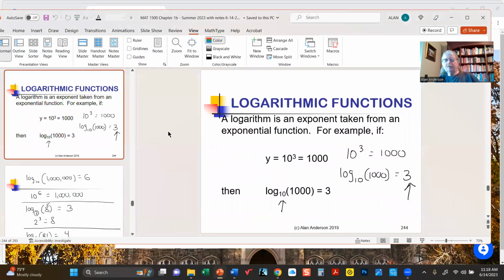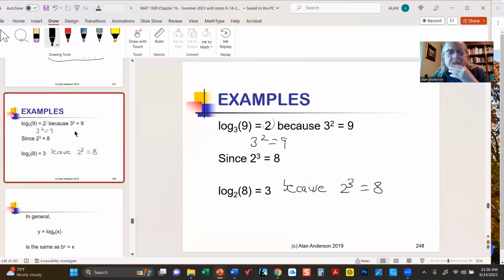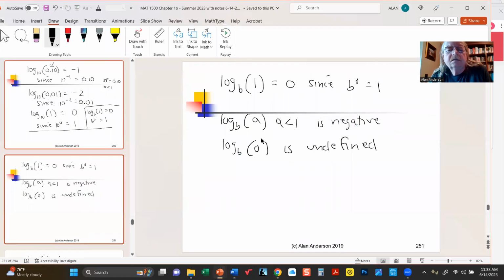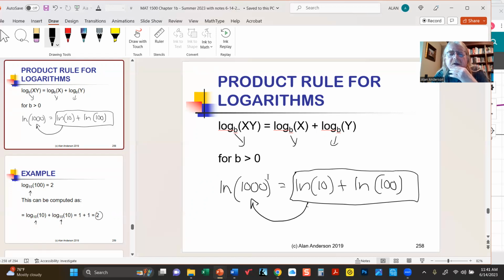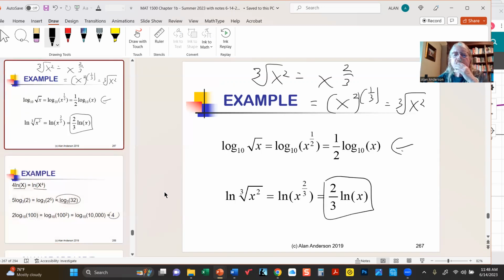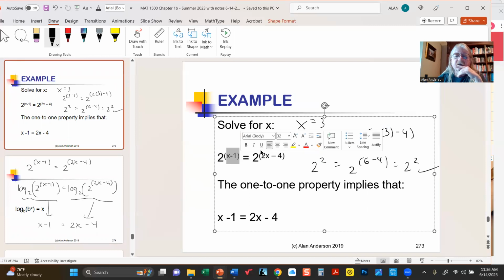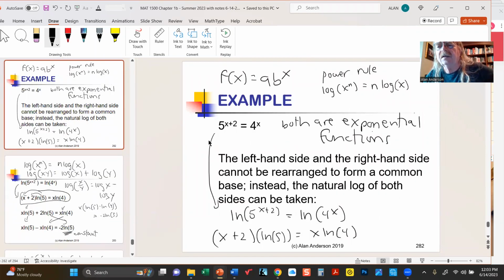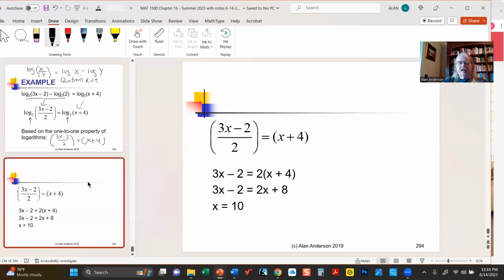MAT1500 Chapter 1 Part7